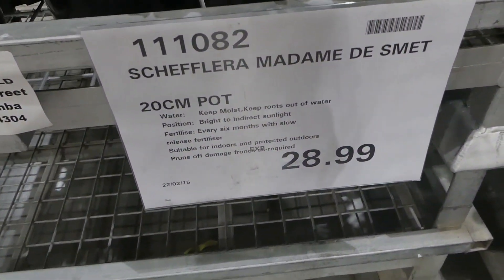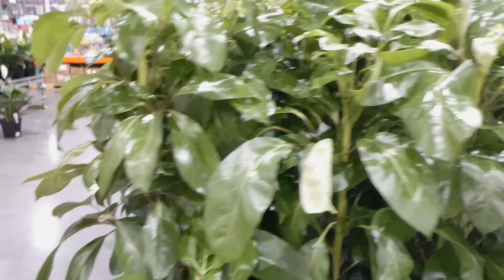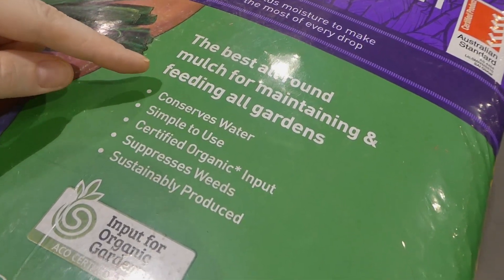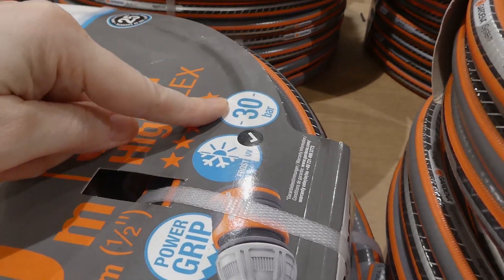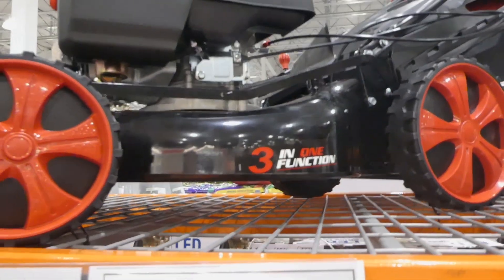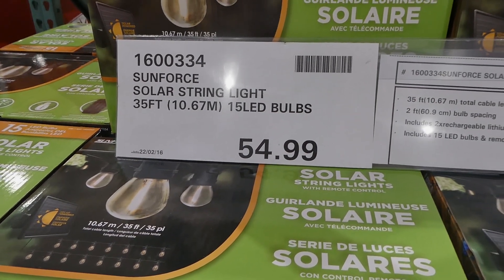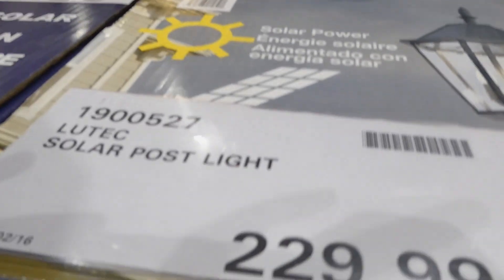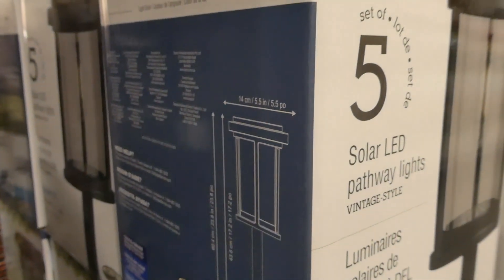All The NEW Gardening & Lawn Care At Costco!!! | Plants | Outdoor Lighting | Mowers | Soil & More!!!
Hey Everyone! With the weather starting to change, it's a great time to get a head start on your garden and lawn in time for BBQ season. I stopped into my local Costco to checkout all the new gardening and lawn care products that were in-store. So come and join me!